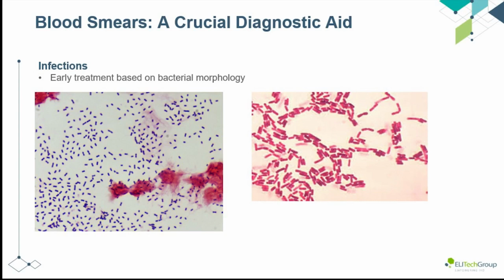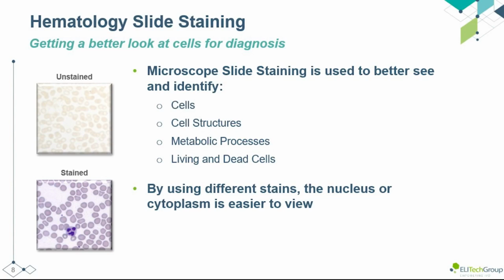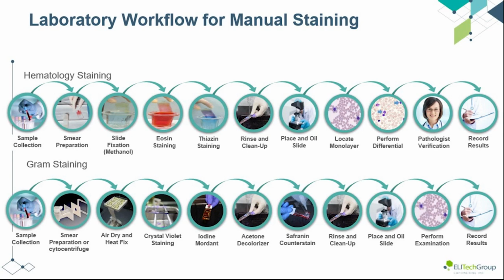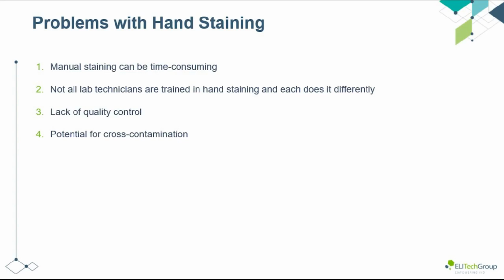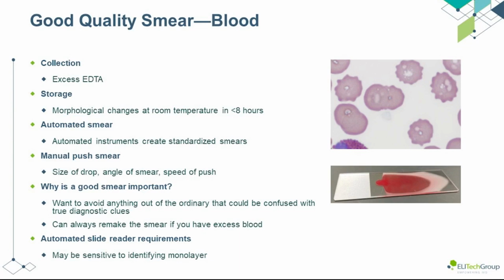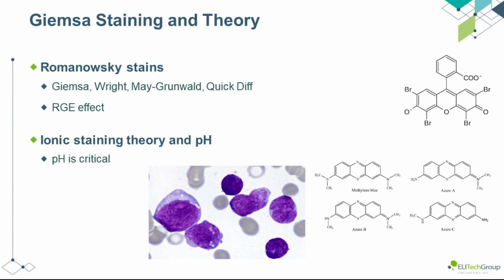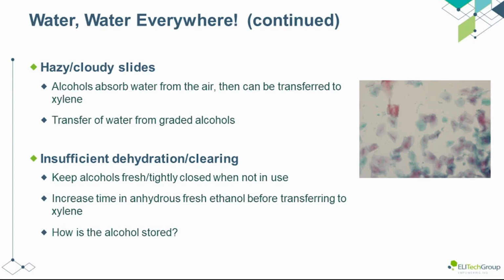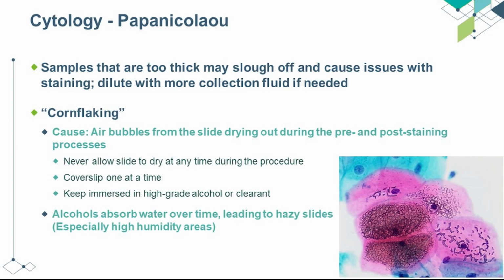Ensuring the Best Possible Slide Quality - Every Time!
Presented By: Bryan Keisel & Chad Clay

Speaker Biography: Bryan Keisel is the Service and Applications Support Manager for ELITechGroup. He has worked in and around various laboratories for nearly 20 years. He began his career specializing in the molecular pathology and infectious disease lab at Intermountain Healthcare before moving to Abbott Laboratories as a field service engineer...

Chad Clay is a Lead Application Support Specialist at ELITechGroup where he works with customers to optimize and support several instrument families, including automated slide stainers. He started his career as an intern for a pathology supply company and was eventually promoted to Quality Manager. He has years of experience working in detail on the chemistry of staining reagents and quality control practices of slide staining. He holds a Bachelors of Science degree in Biochemistry from Utah State University and enjoys learning about all things chemistry

Webinar: Ensuring the Best Possible Slide Quality - Every Time!

Webinar Abstract: Clinical laboratories rely on slide staining to clearly analyze components of patient samples and facilitate accurate diagnosis. While automated staining in itself is a great advancement over manual hand-dipping, some aspects such as programming stain settings, maintaining consistency, traceability, increasing efficiency, and preserving quality can make staining more challenging. In this webinar, find out ways to maximize your slide staining workflow while always getting the highest stain quality possible...